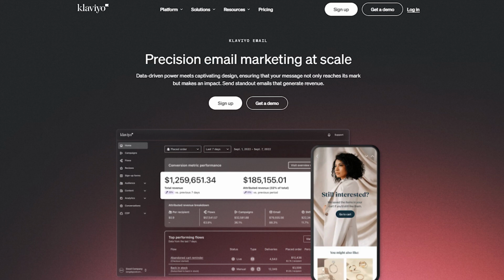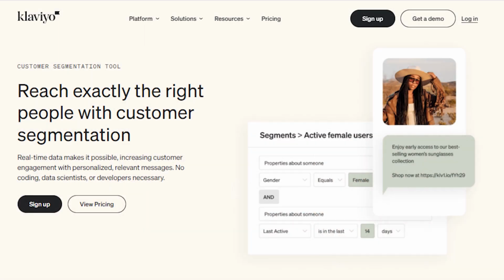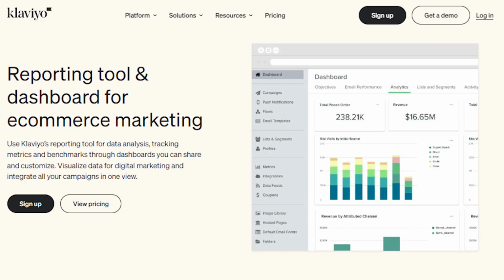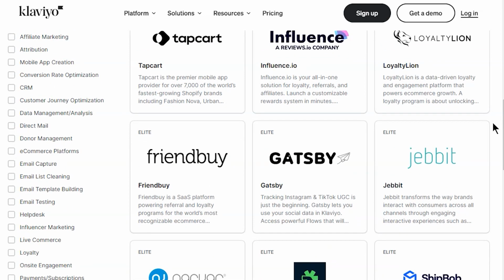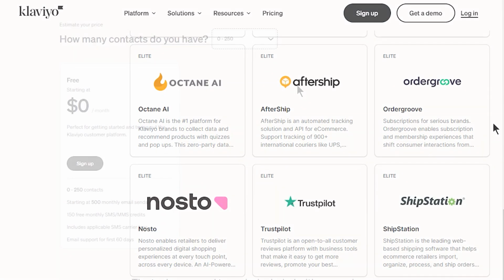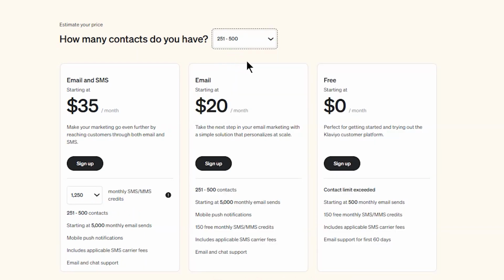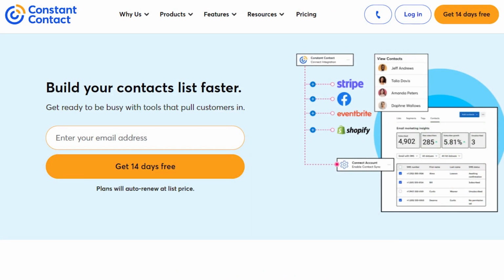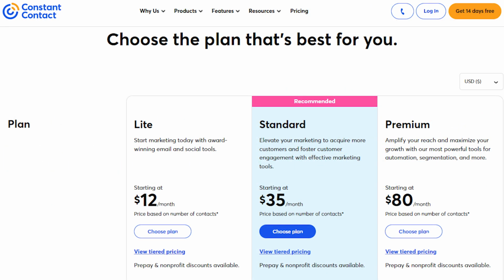Klaviyo vs Constant Contact : Which is better for email marketing in 2025?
Looking for the best email marketing platform in 2025? In this video, I will dive into the ultimate showdown between Klaviyo and Constant Contact, providing you with the features, capabilities, and performance of each platform to help you make an informed decision. Whether you're a small business owner, marketer, or entrepreneur, choosing the right email marketing tool is crucial for success. Tune in to discover which platform reigns supreme in the world of email marketing! Drop your questions and comments below!